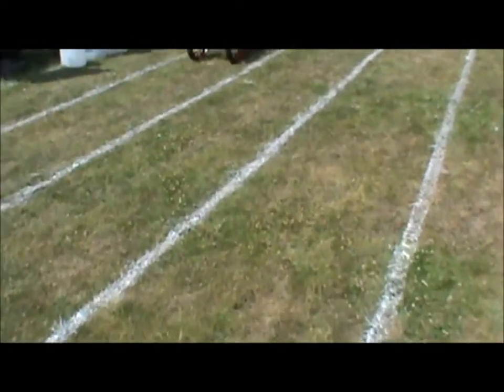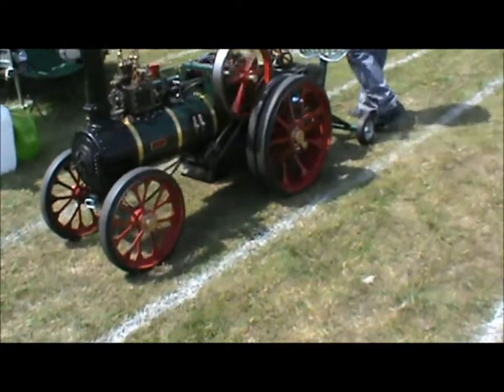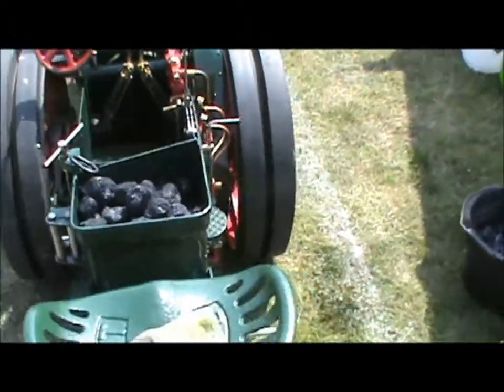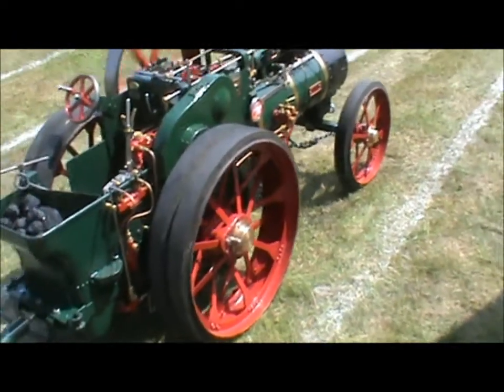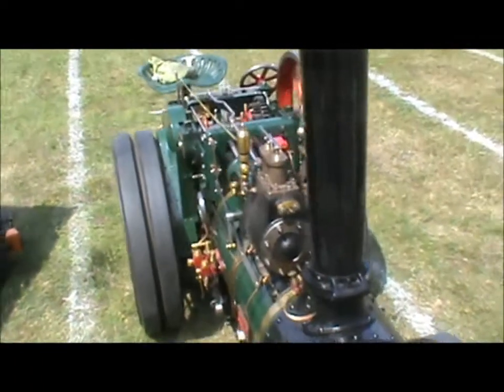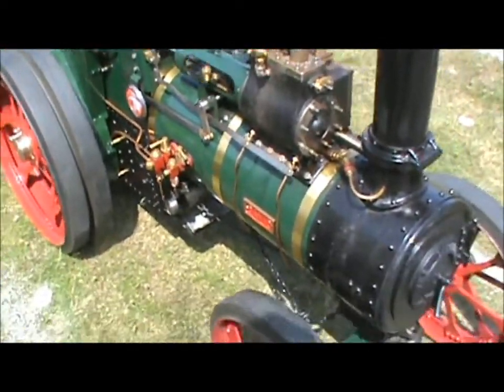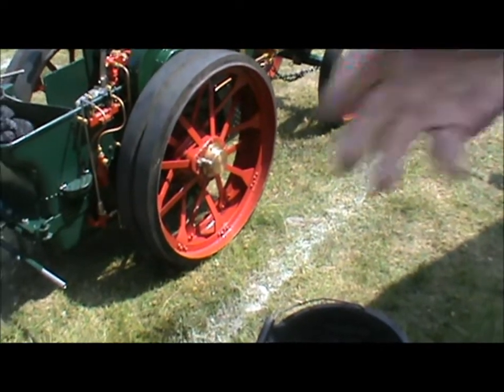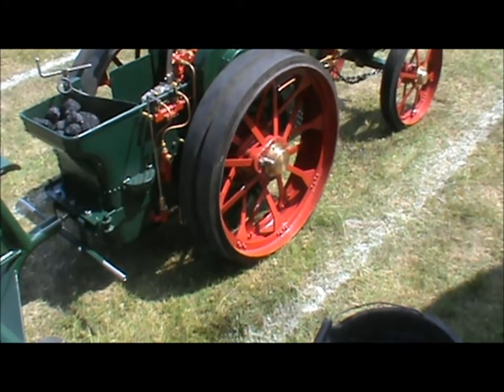Miniature Garrett traction engine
For the man who thinks he has everything!
This is a very wonderful traction engine, built by the exhibitor over a 15 year period.